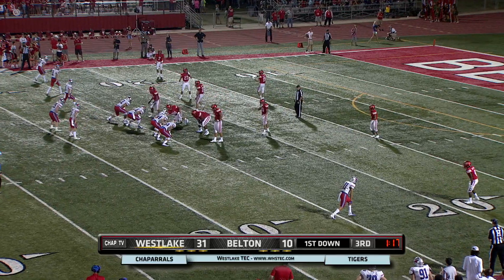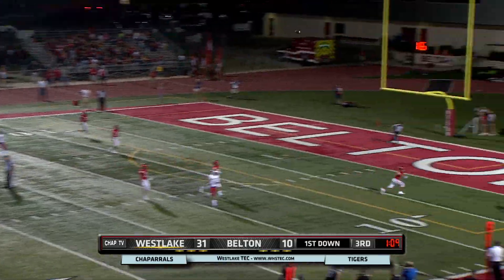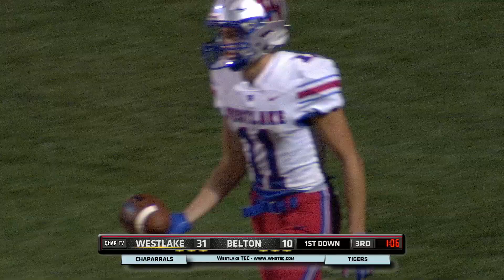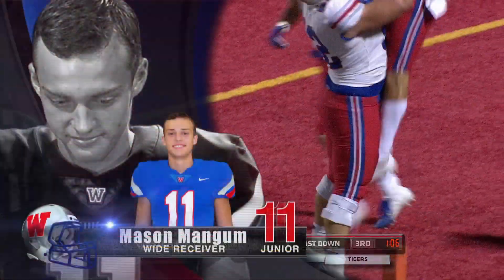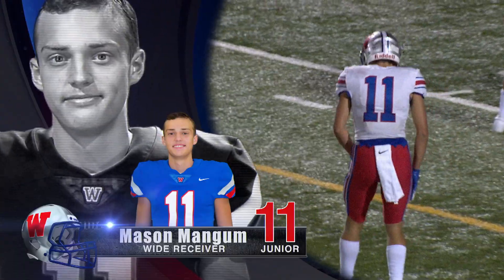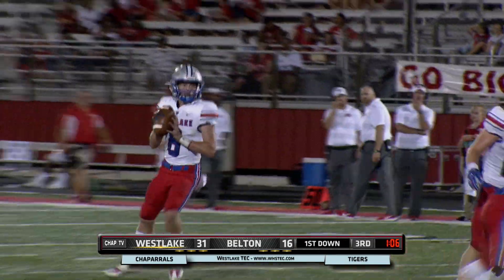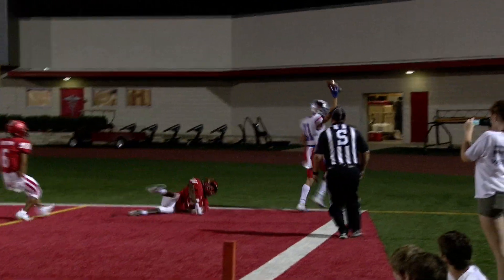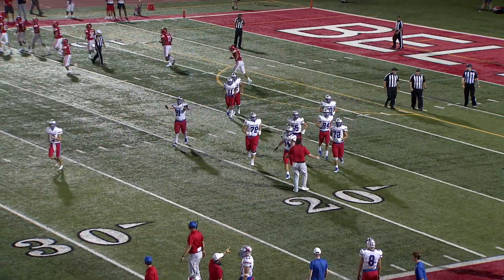Touchdown Taylor Anderson to Mason Mangum - Westlake vs Belton 2018